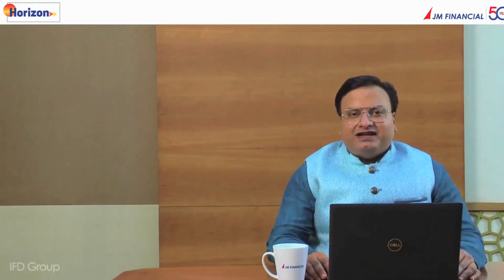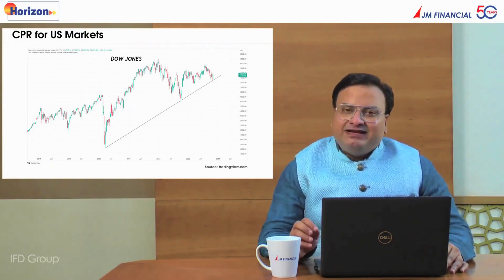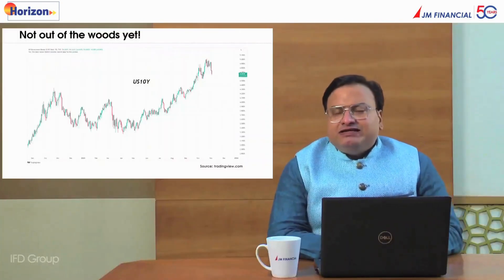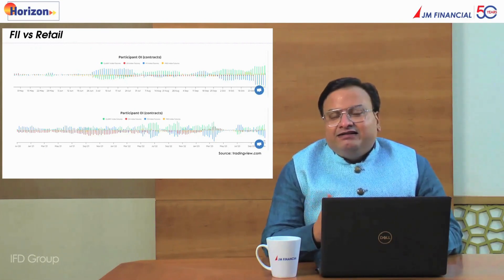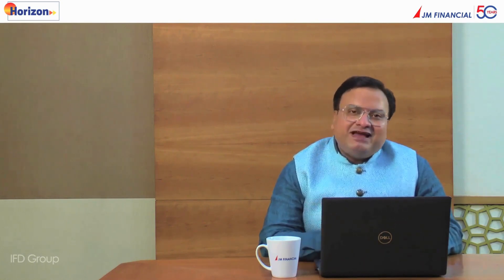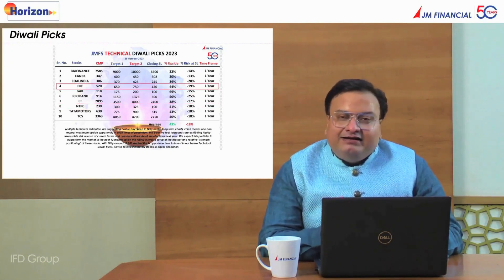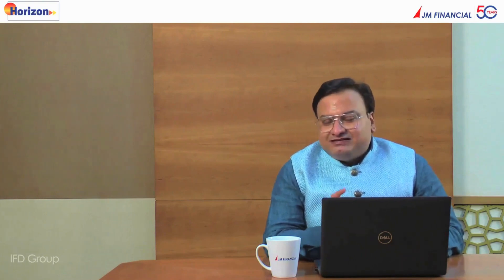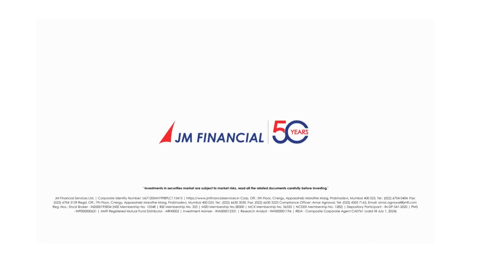Market Outlook exclusive insights from Rahul Sharma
Reflecting on the luminous celebrations of Diwali, dive into the markets as Rahul Sharma's shares his exclusive stock picks for this festive season. Embrace the spirit of the season as you navigate the market's glow. Happy investing!